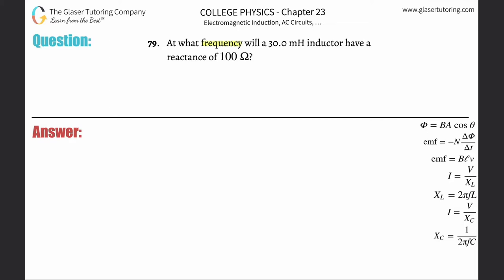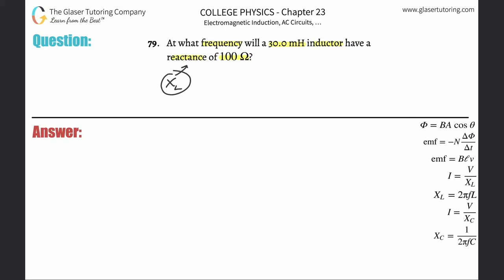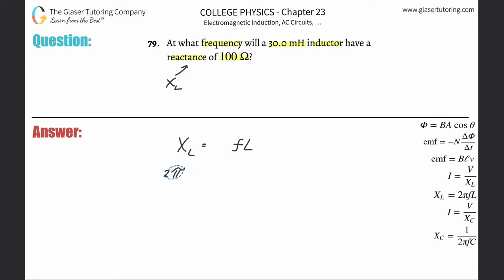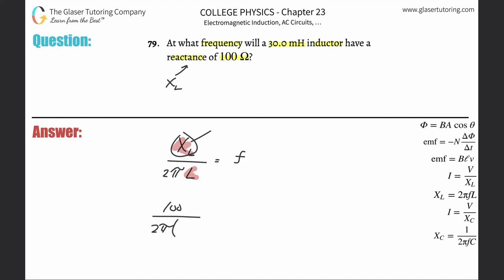23.79 | At what frequency will a 30.0 mH inductor have a reactance of 100 Ω?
At what frequency will a 30.0 mH inductor have a reactance of 100 Ω?